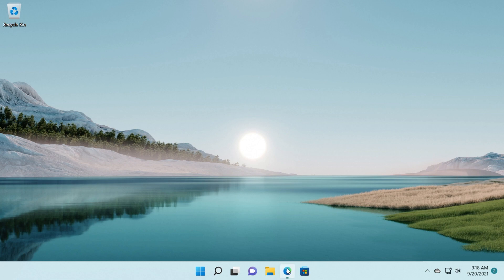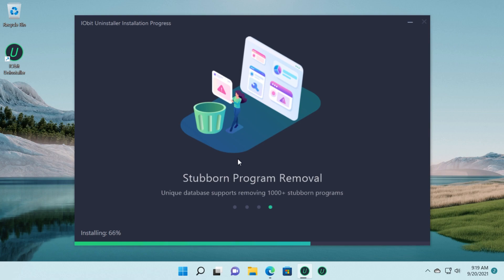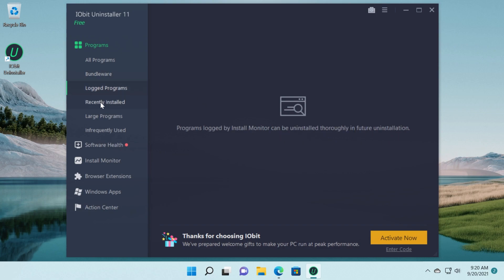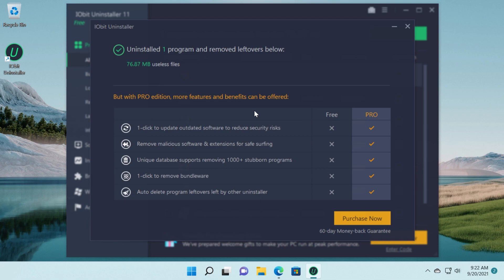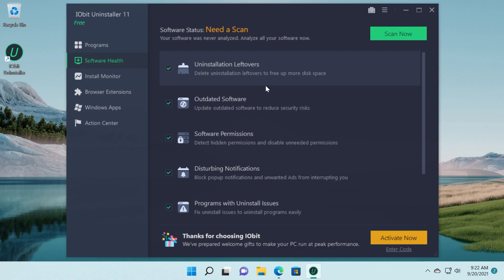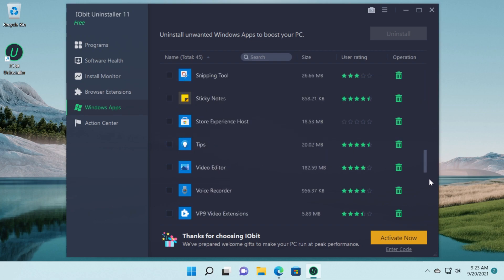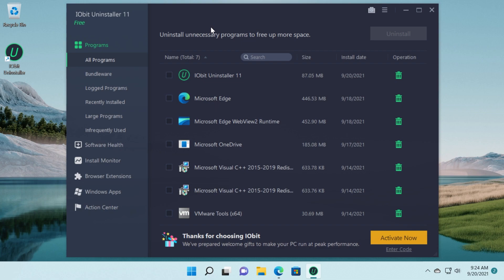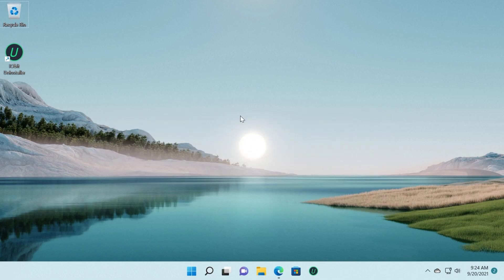How to Uninstall a Program Completely in Windows 11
In this video I will show you How to Uninstall a Program Completely in Windows 11.

Free License Keys(100 PC 6 Months)
1CE7C-FCD3D-E9AA2-472TA